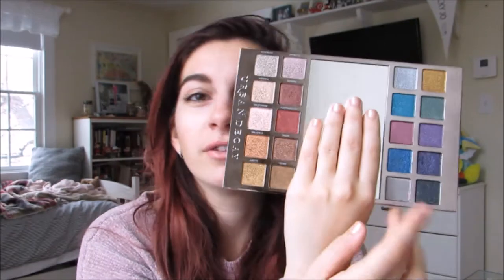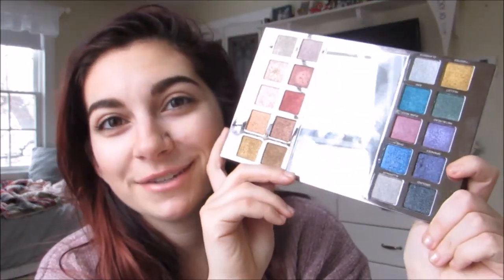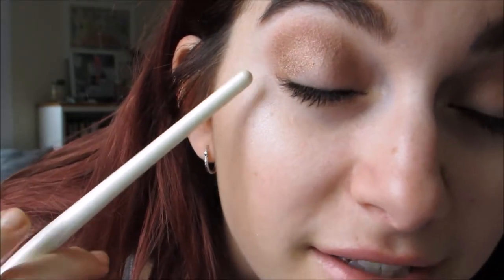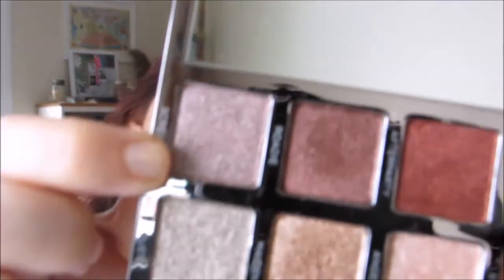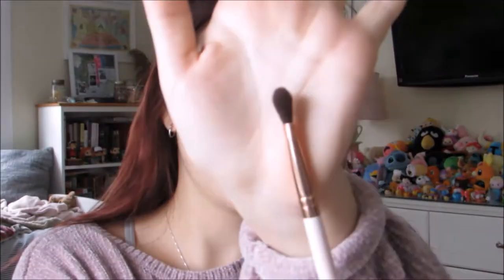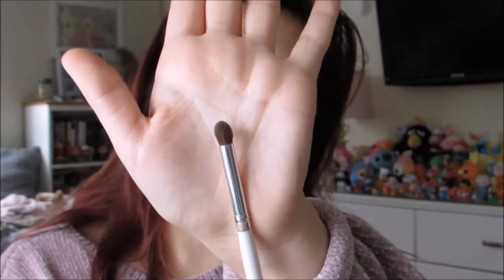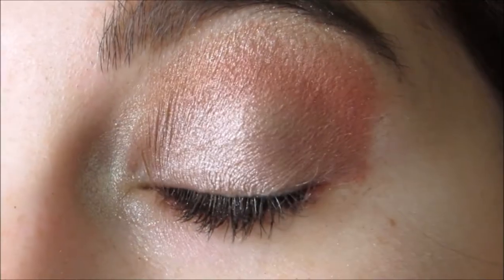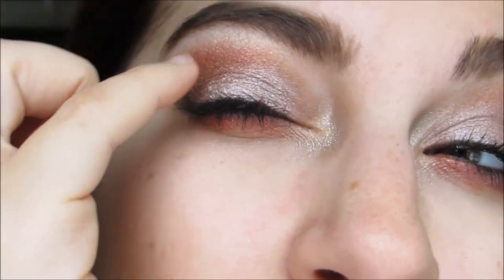Palette Painting - HEAVY METALS PALETTE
Hello everyone!
Please suggest titles for this series! I want to have something a little more creative. What do you guys think?